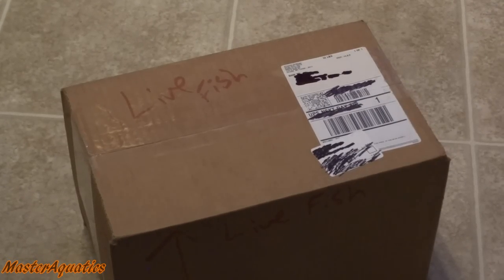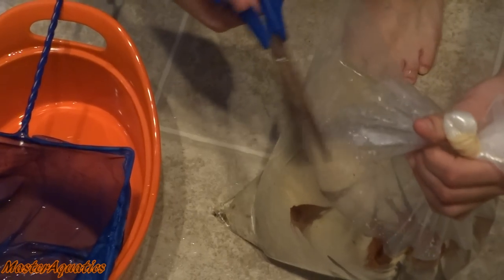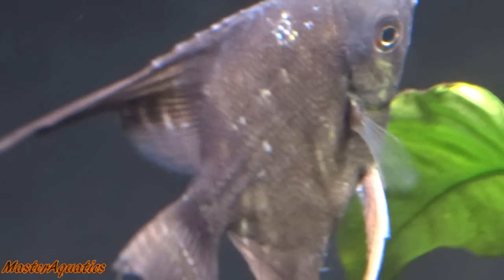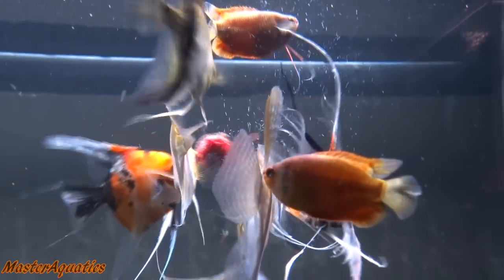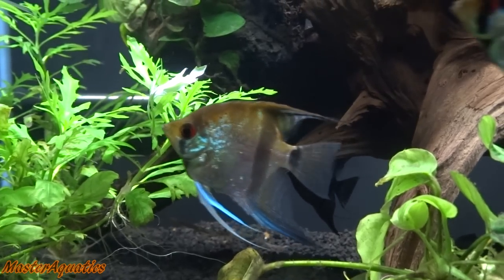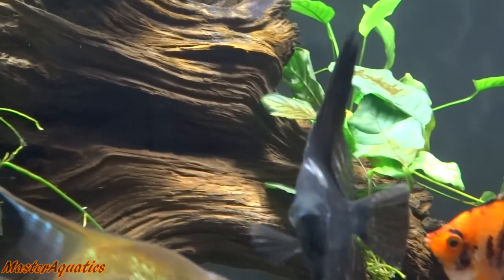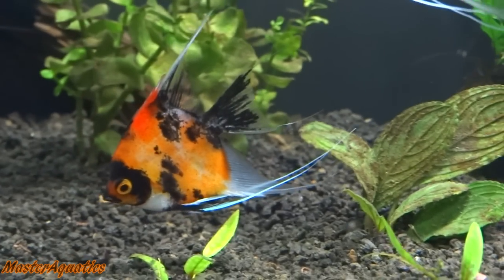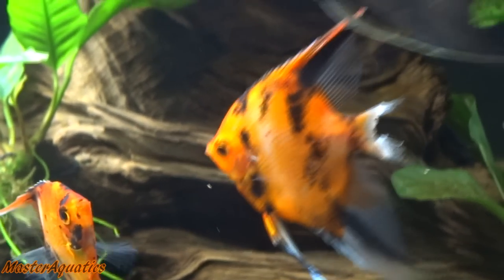UNBOXING MY 300 DOLLAR FISH!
Hello everyone! I ordered some more fish, and this time, I went BIG!